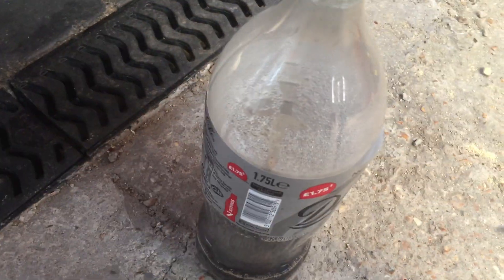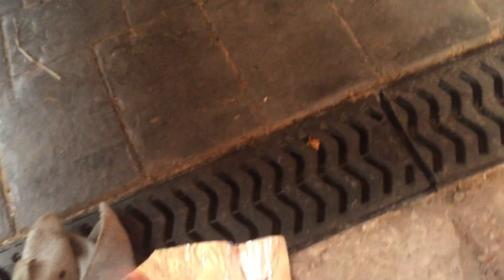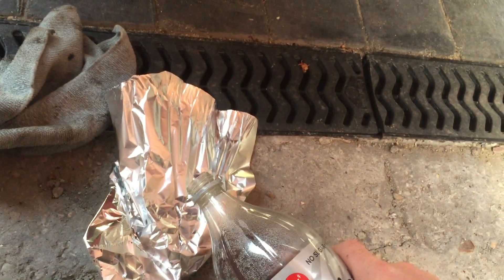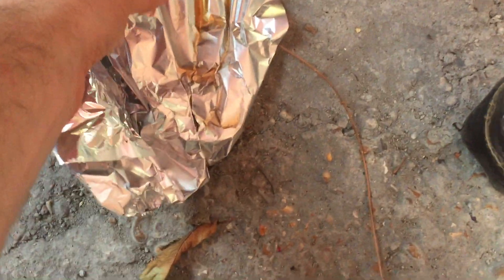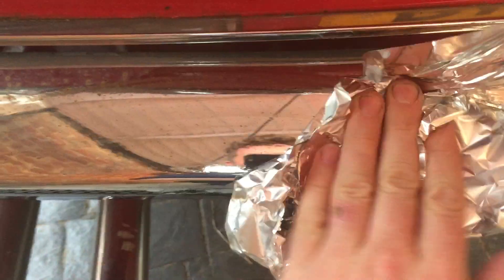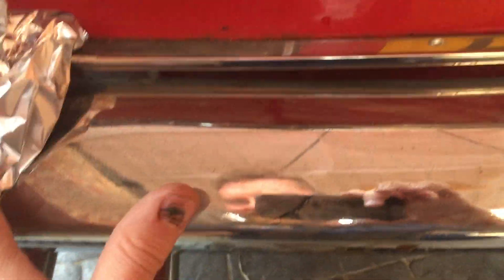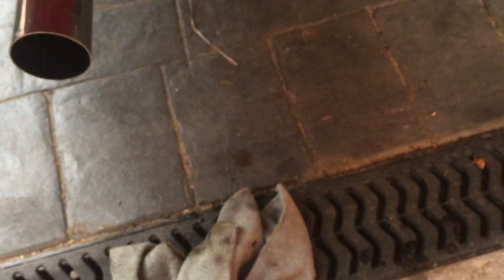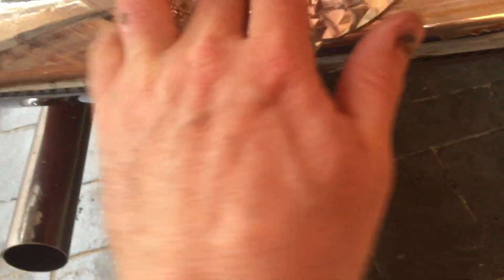Chix's Triumph Stag Ford Essex 3L V6 - Chix's Stag - Clean up the chrome!